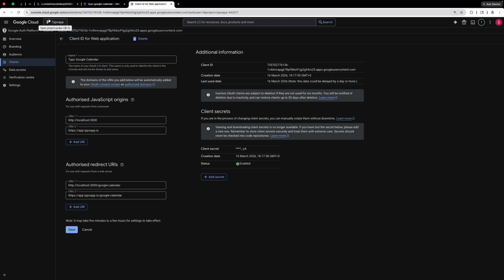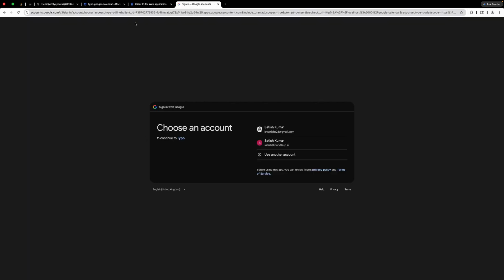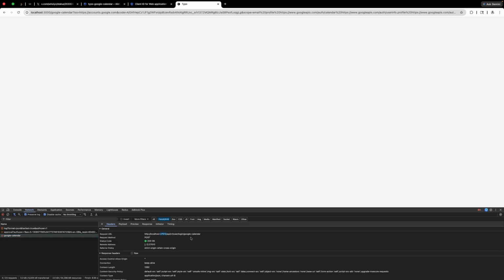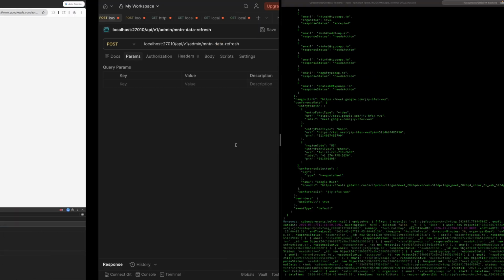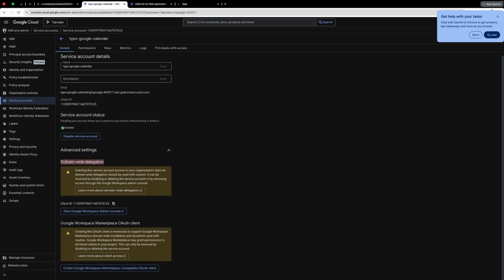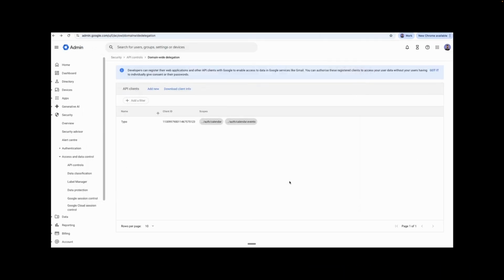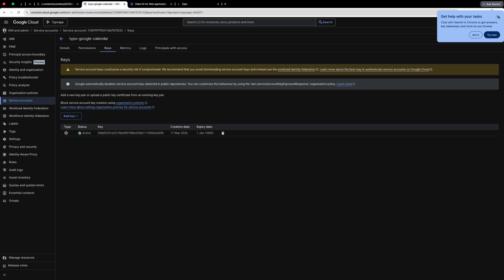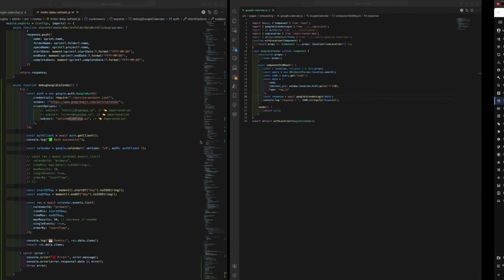Domain-Wide Delegation for Google Calendar (Backend Setup) + Service Accounts